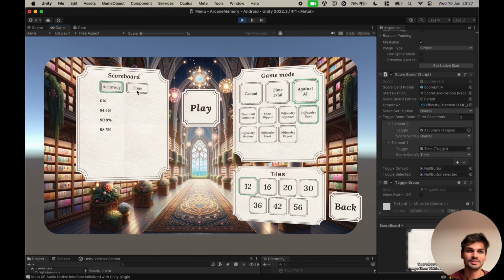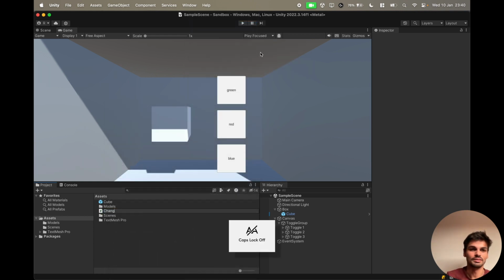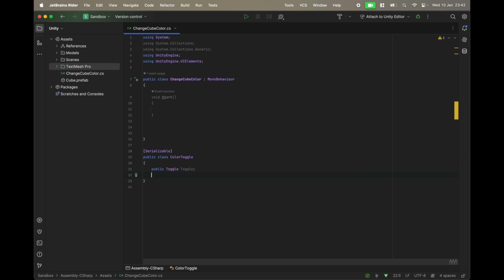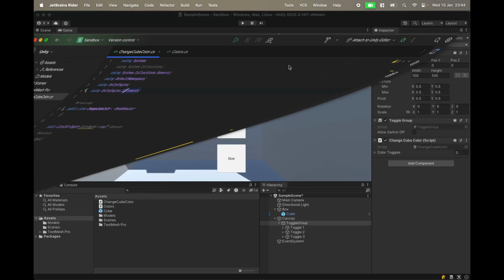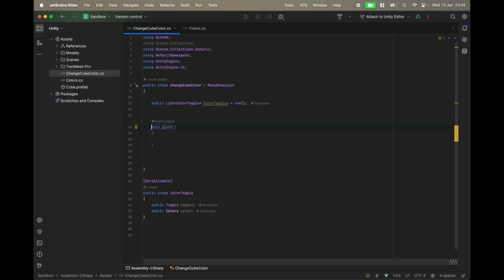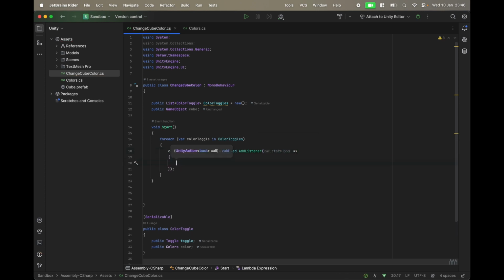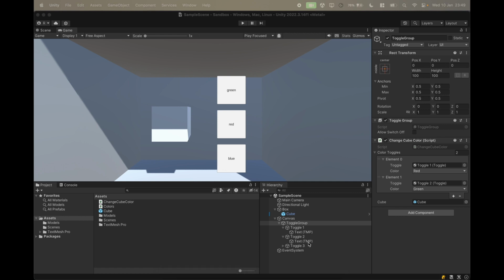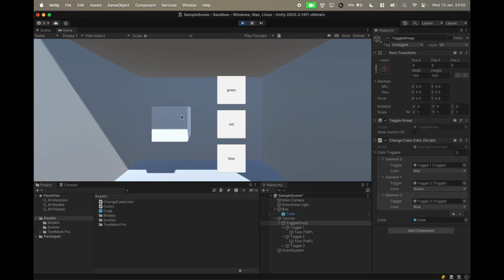Unity UI: Changing object color with toggles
Introduction
Explore the power of Unity's UI system with this tutorial on creating a flexible color-switching feature. We utilize the [Serializable] attribute to dynamically adjust object colors using UI toggles, showcasing the adaptability of Unity's UI elements.

Dive into the practicality of serializable classes in Unity, and see how they can be used to create a dynamic user interface. This tutorial will guide you through setting up serializable UI toggles that directly interact with game objects, allowing for real-time color customization.